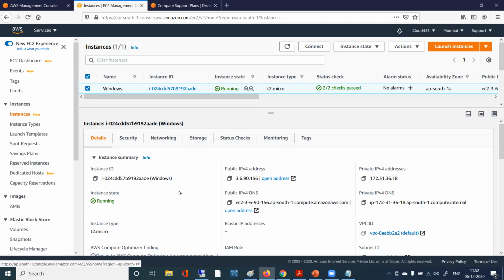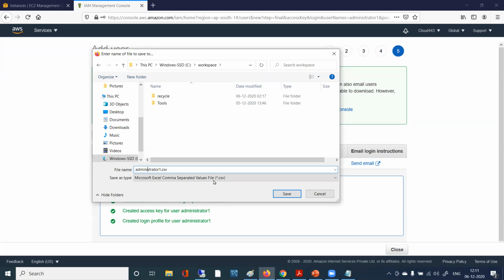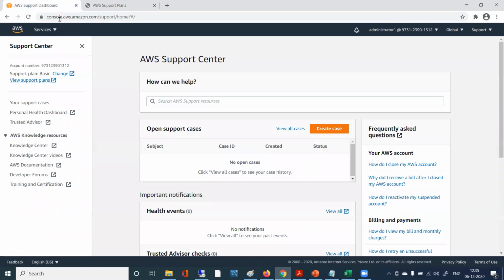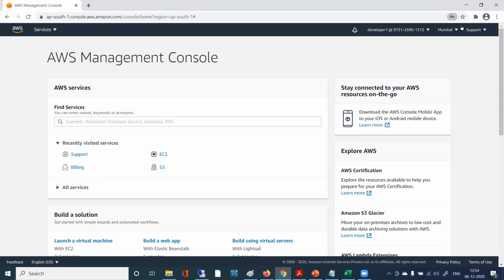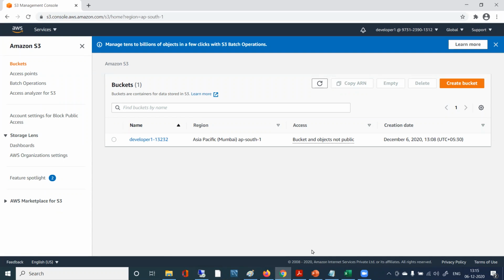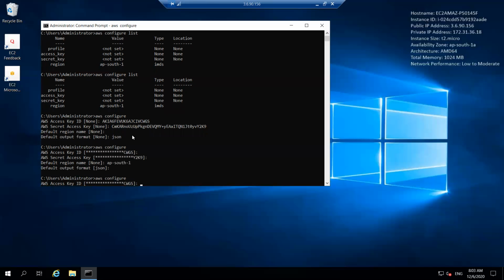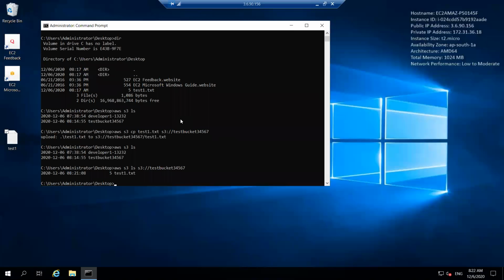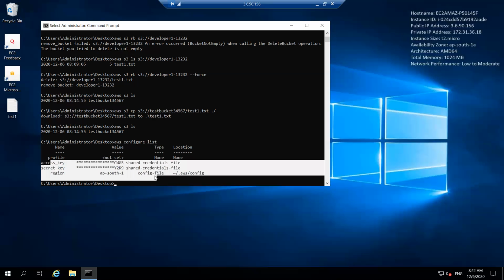AWS Session 4